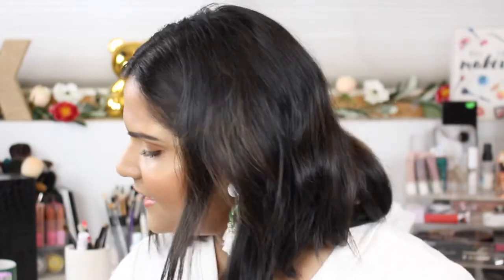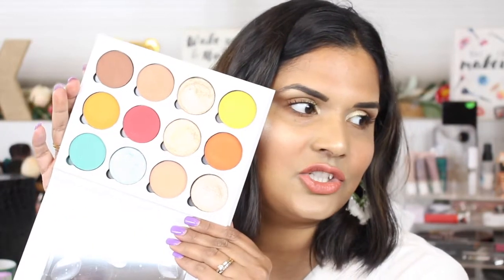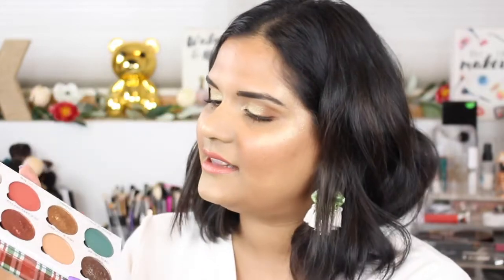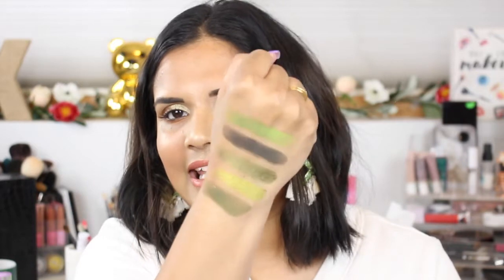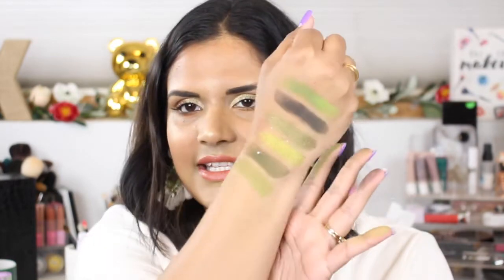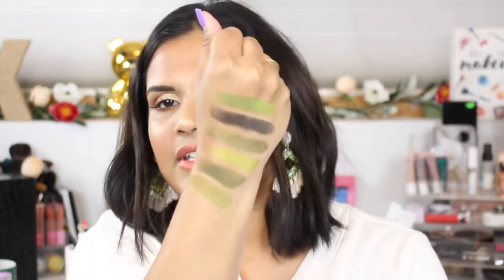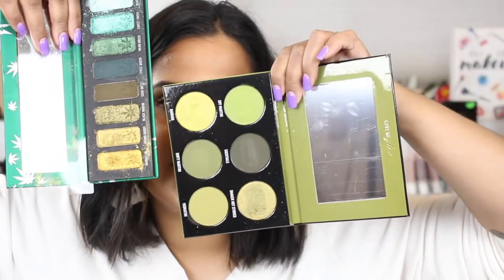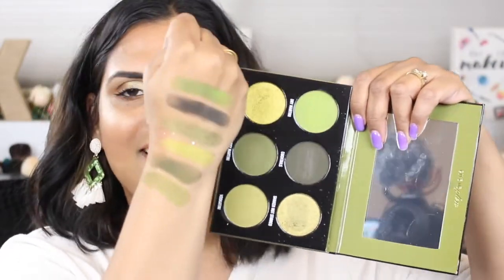JUICY OLIVE SWATCH PARTY | Karen Harris Makeup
Hi, in today's video i will be swatching the givemeglowcosmetics

- - Outfit Details - -
Top -
Necklace -
Earrings -
- - Makeup Details - -
Foundation -
Eyeshadow -
Lipstick -

1. How old are you ? 30
2. Where are you from ? Sri Lanka
3. Where do you live ? Fargo ND
4. Shade reference ?